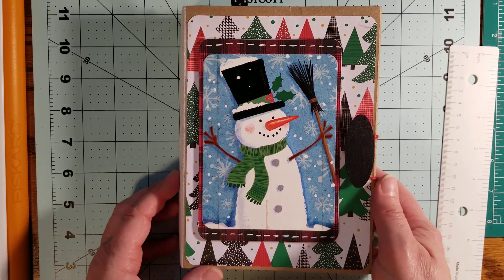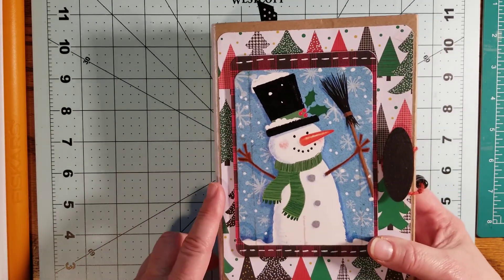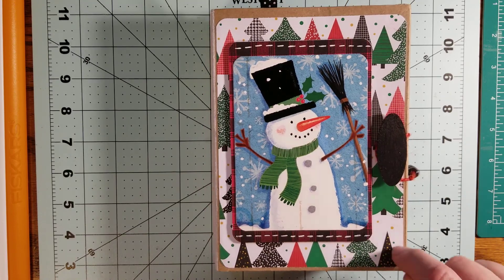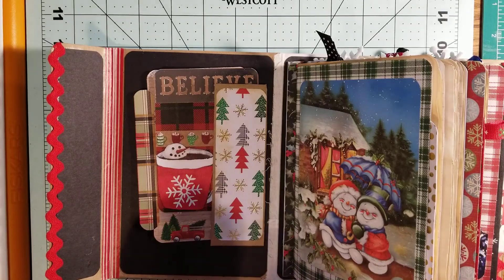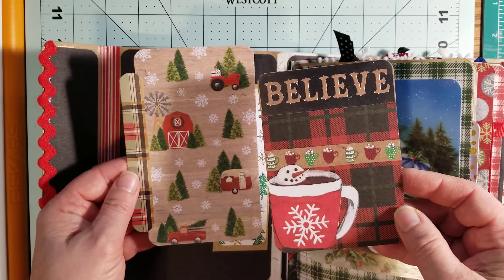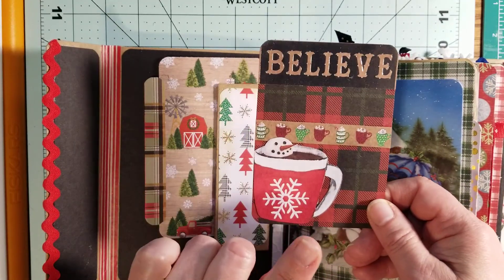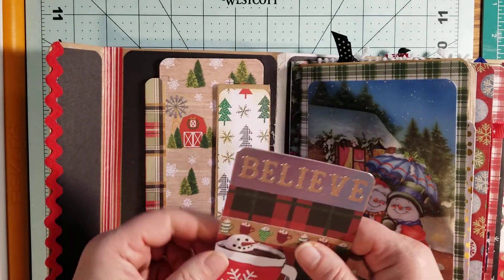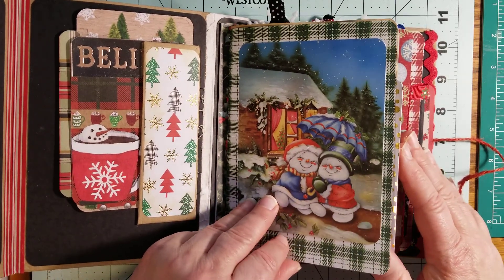Let's build a snow man Junk Journal Flip through (SOLD)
Hi to my crafty crafters, I made this cute junk journal a couple weeks ago and I have it in my Esty. this cover is constructed from a food box. I hope you like the bright colors and the tea dyed papers that went so well together. Let's flip through.